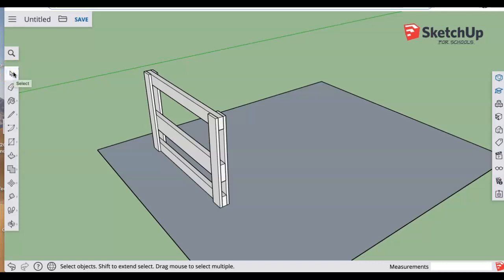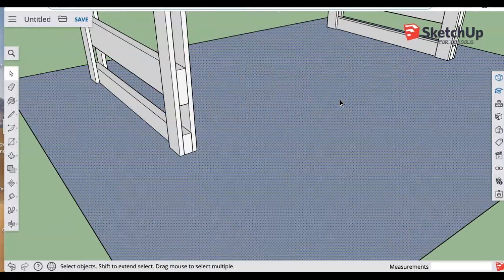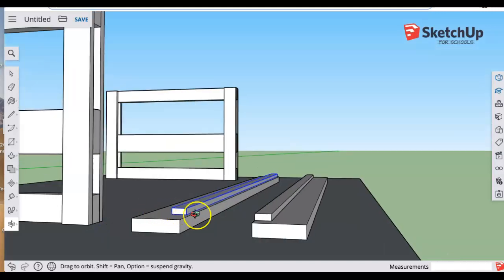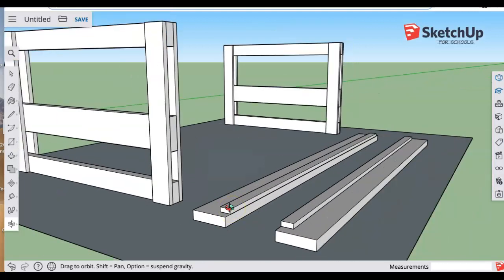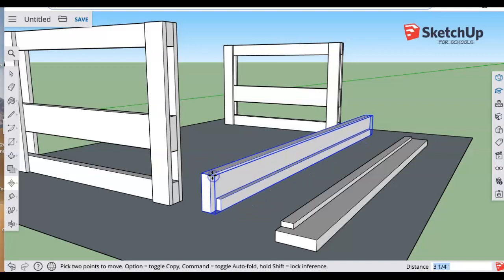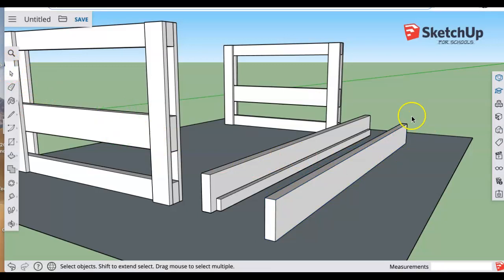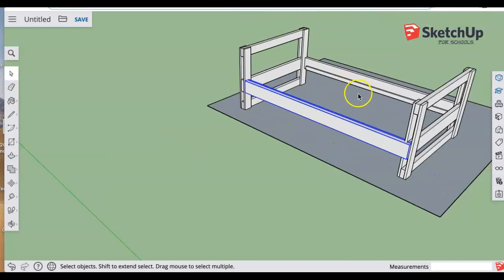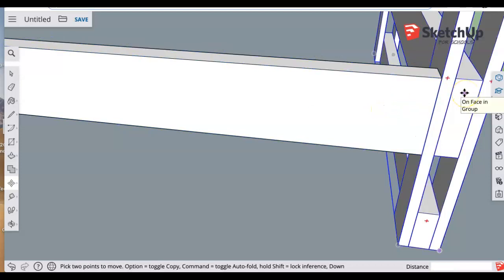Assembling the Bed Rails and Headboard/Footboard